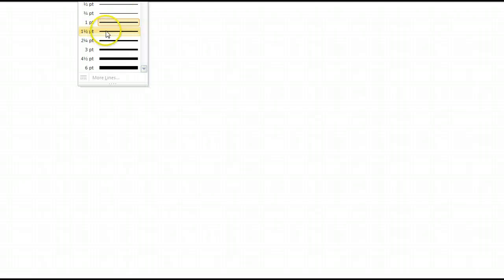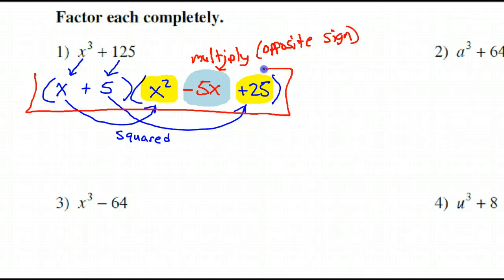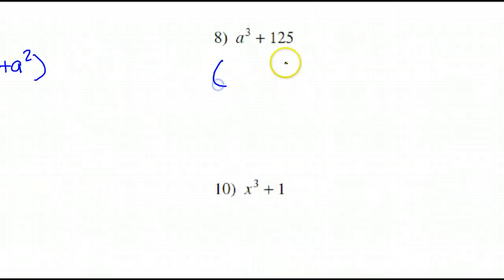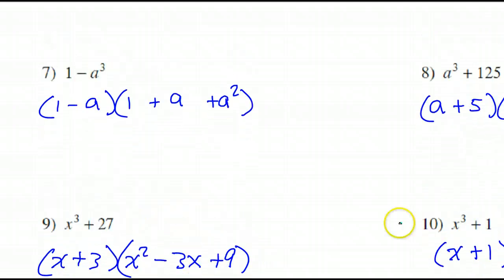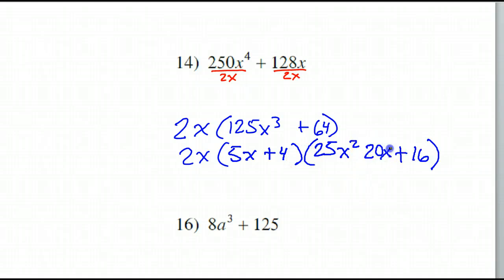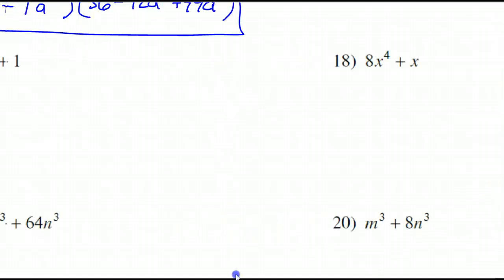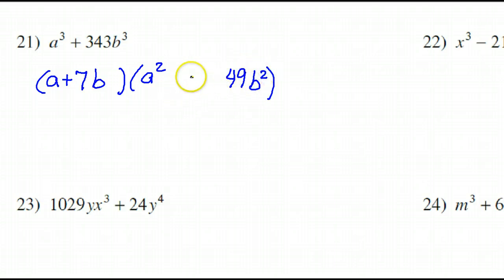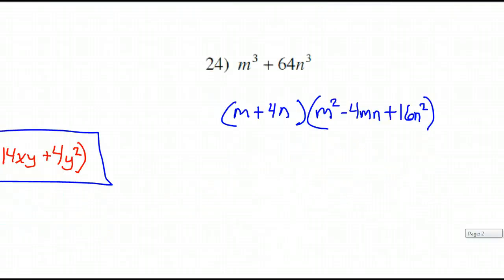Day 8 HW Factoring the Sum or Difference of two Cubes